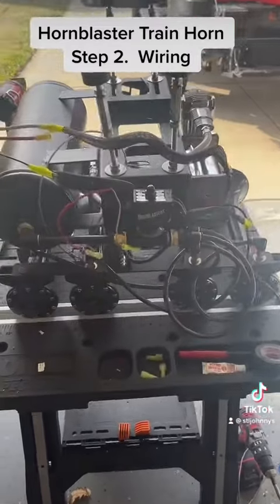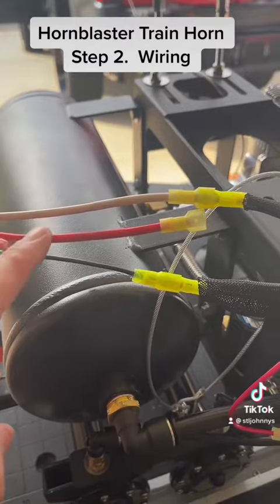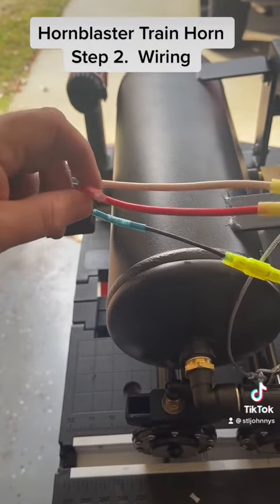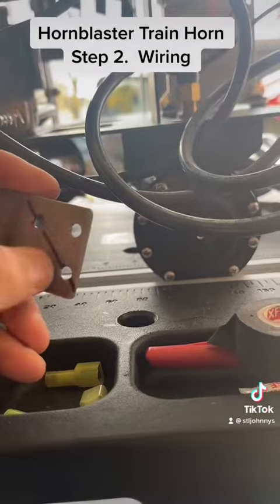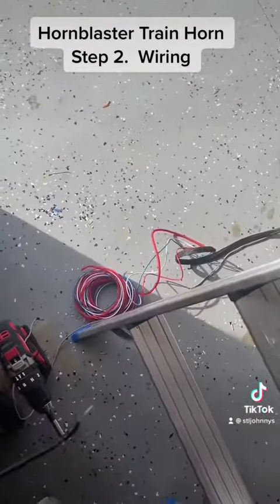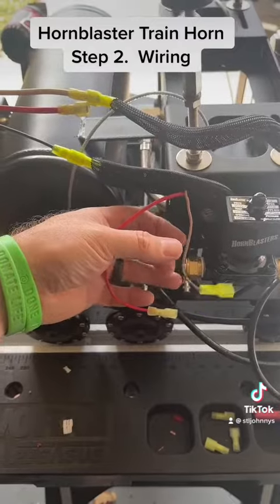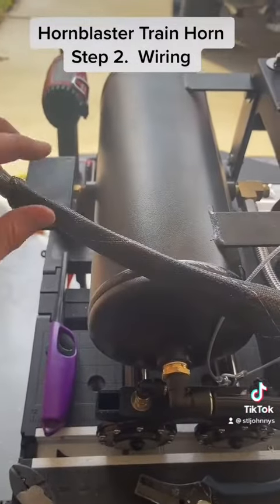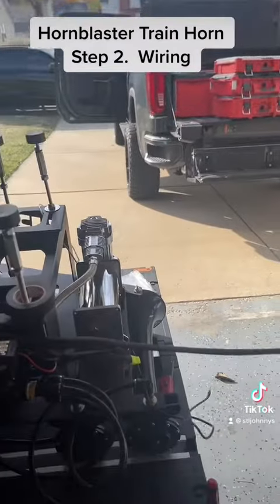Step 2. Wiring Hornblaster Train Horn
2020 GMC Sierra AT4.

Wiring of Hornblasters Conductor 240 Series Train Horn Kit with Spare Tire Delete Bracket